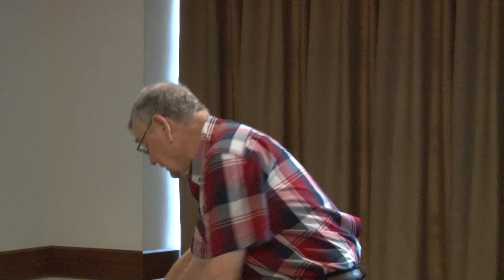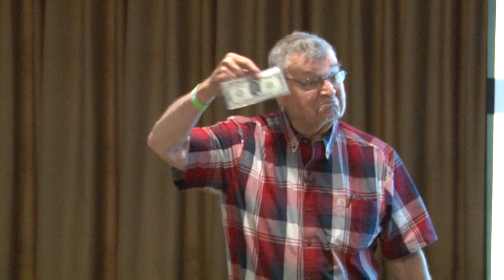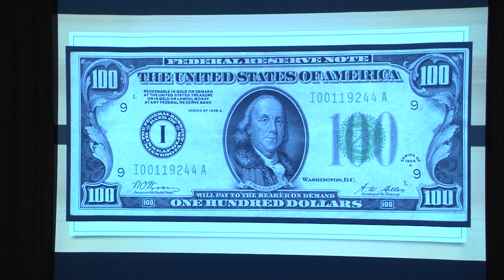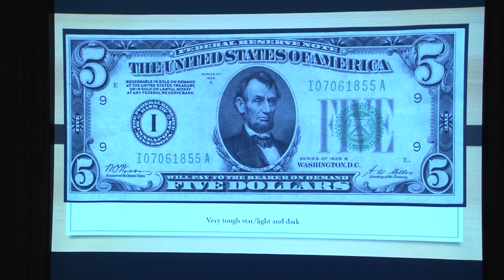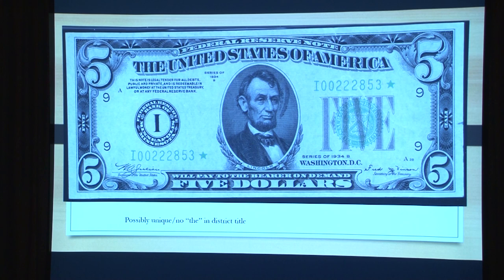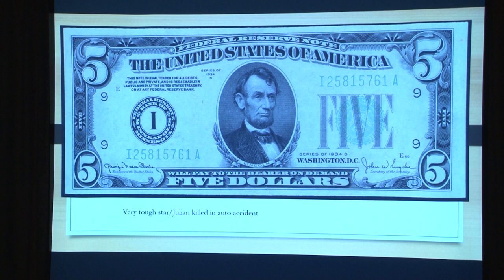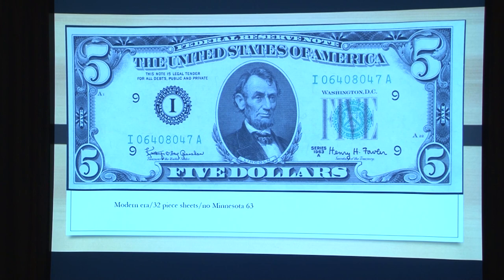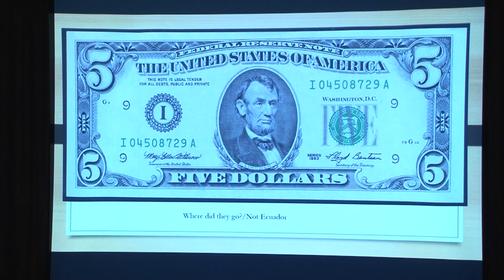CoinTelevision: Collecting Small Size Federal Reserve Notes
International Paper Money Show 2018. Educational Seminar.
William Brandimore
Fathom the depths of series, varieties and rarities in the longest running class of small size U. S. currency. Don’t be surprised if you get a heavy dose of examples from Minneapolis, the toughest district to collect, because its emissions generally were/are the smallest.
IPMS10-001
41:02